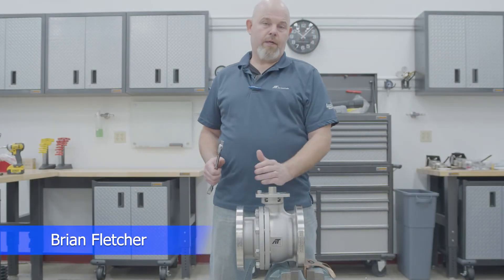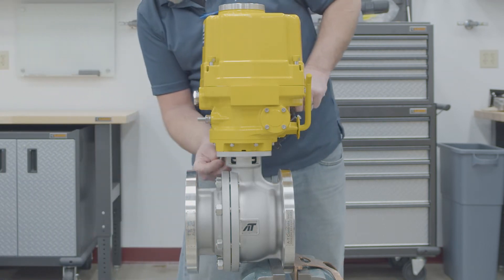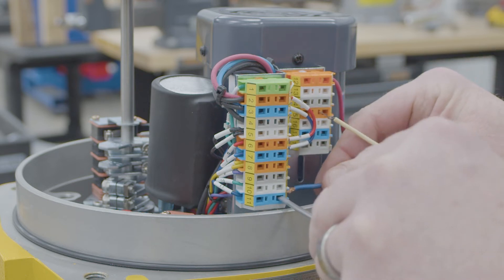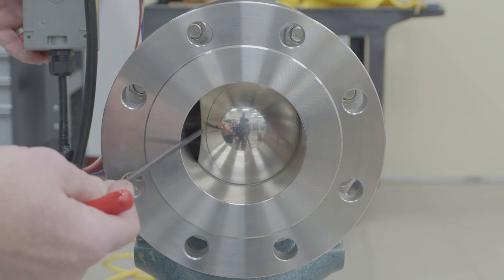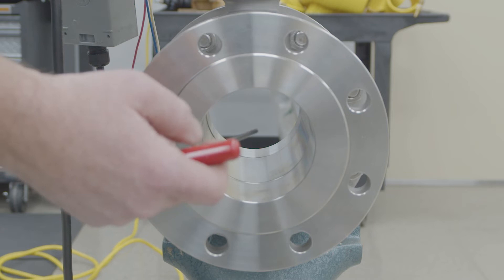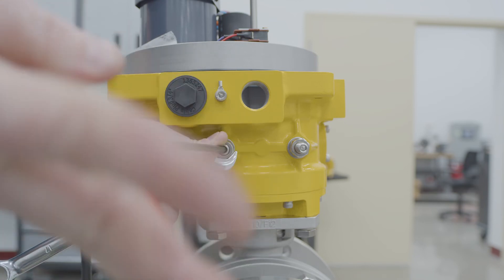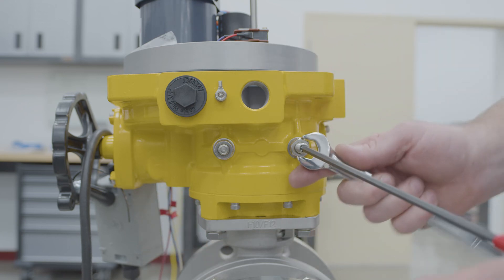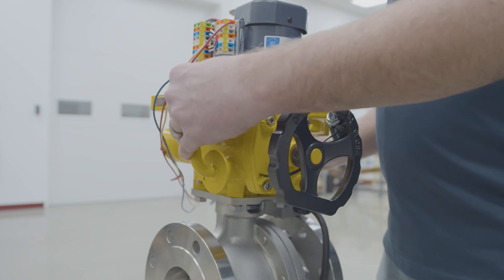How to Mount an Electric Actuator to a D9 Valve